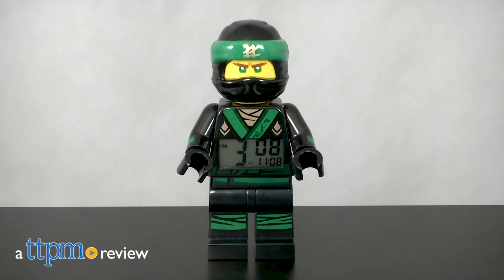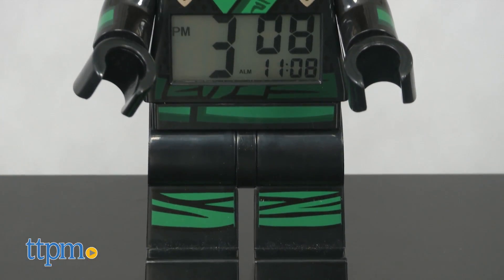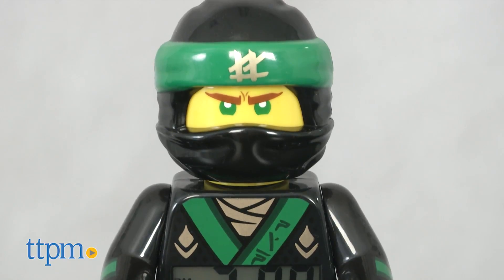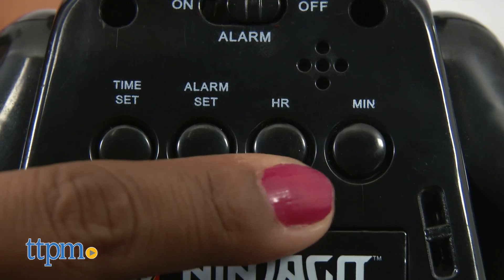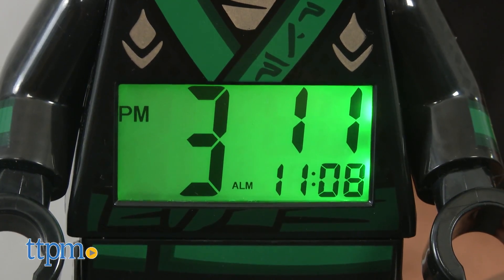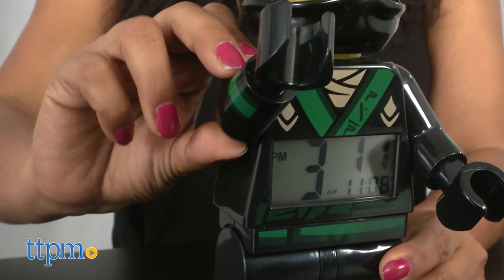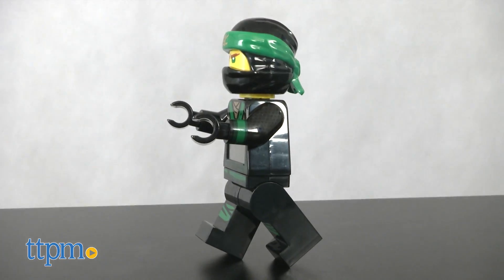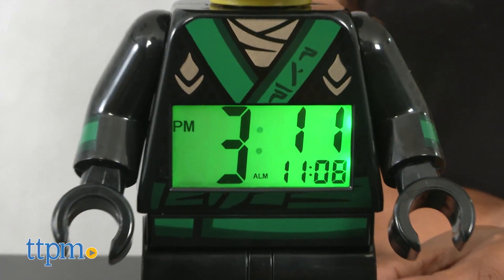The LEGO Ninjago Movie Lloyd Minifigure Alarm Clock from ClicTime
LEGO Ninjago Movie Lloyd Minifigure Alarm Clock. It�s the Green Ninja telling you to wake up! Super cool alarm clock for fans of LEGO Ninjago. Press his head to see the screen light up or hit snooze. For full review and shopping info

Product Info:
The LEGO Ninjago Movie Lloyd Minifigure Alarm Clock is a digital clock for fans of LEGO Ninjago. Lloyd the Green Ninja can sit or stand while monitoring your time. In true LEGO detail fashion, this LEGO ninja has block peg legs and articulates just the way a mini figure would. Press his head to light up the clock, or snooze. All alarm clock settings can be found on his back.